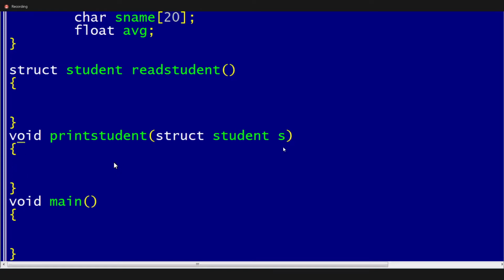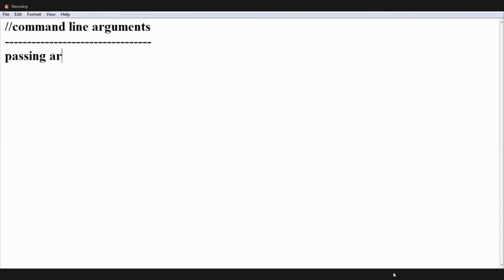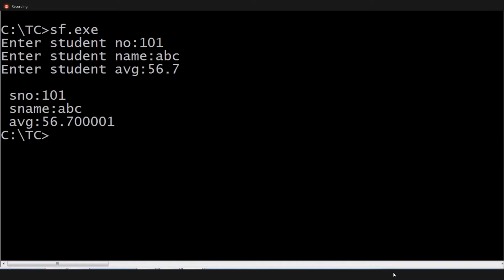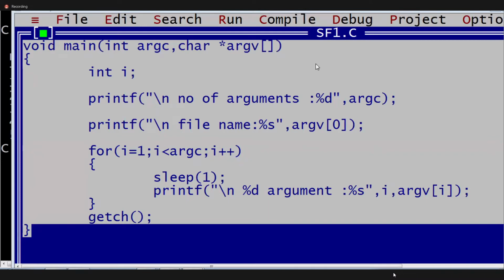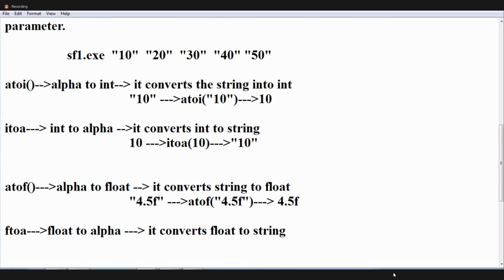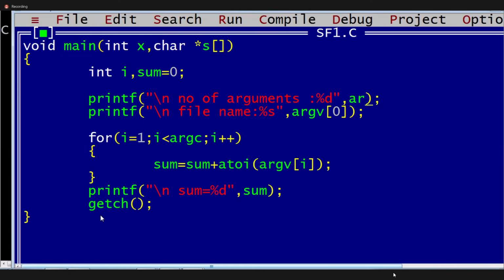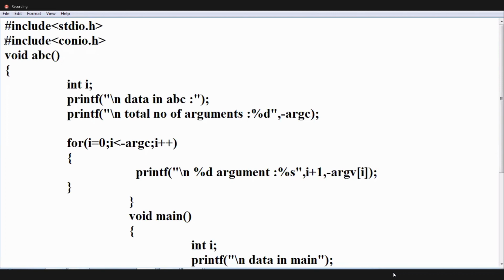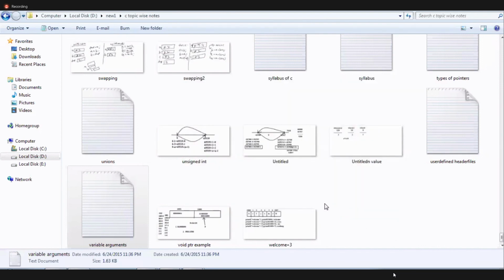SunTek Programming 2022 01 27